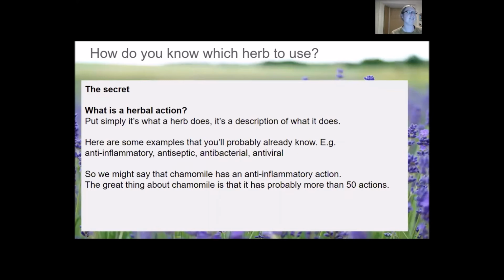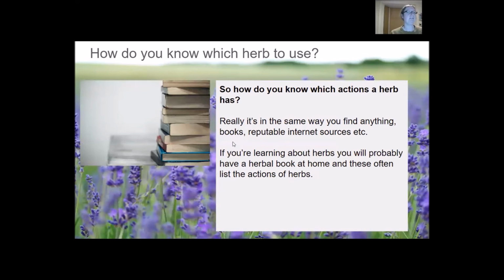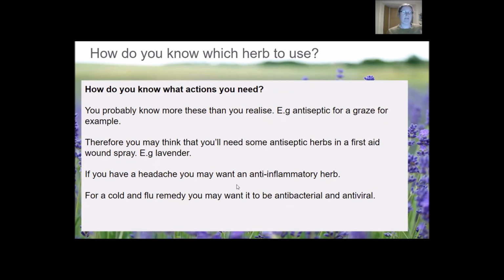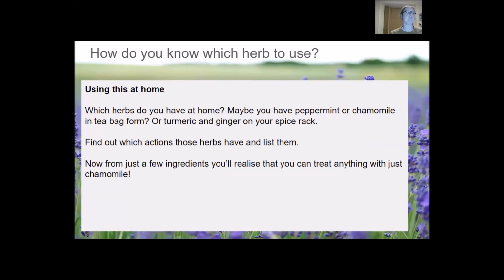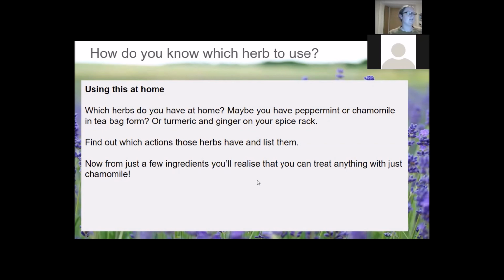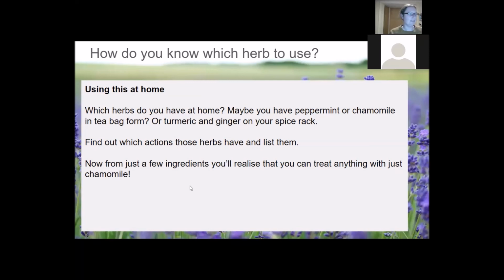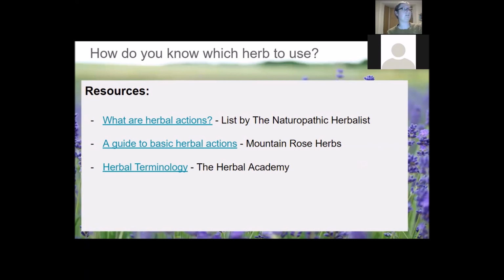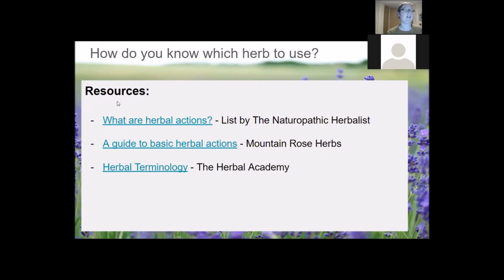How do you know which herb to use? Webinar recording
This is a recording of my webinar - How do you know which herb to use?

The links at the end of the video are here.
- What are herbal actions? - List by The Naturopathic Herbalist
-A guide to basic herbal actions - Mountain Rose Herbs